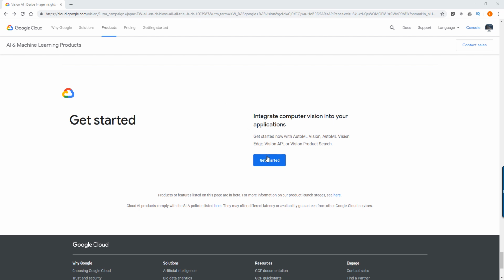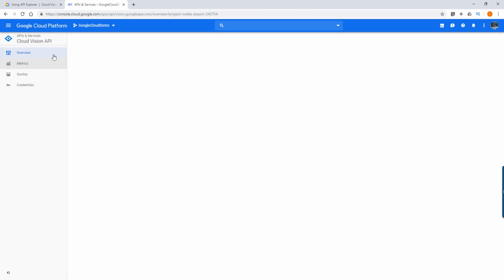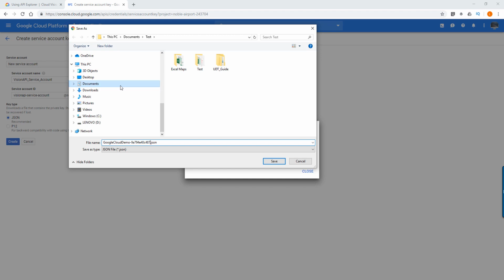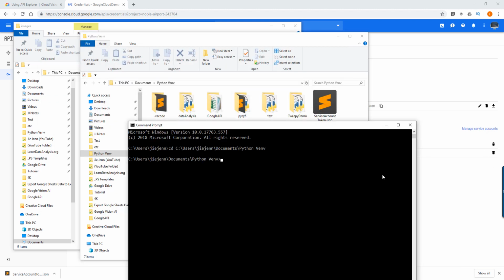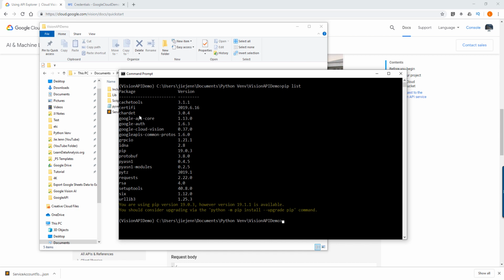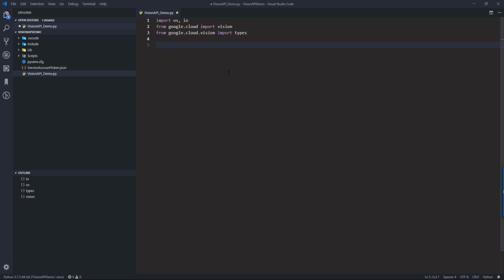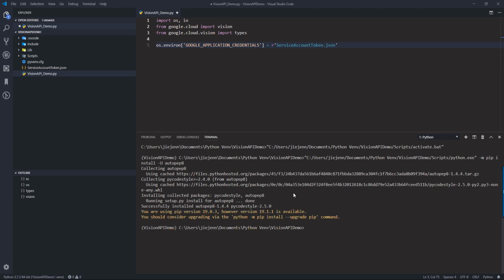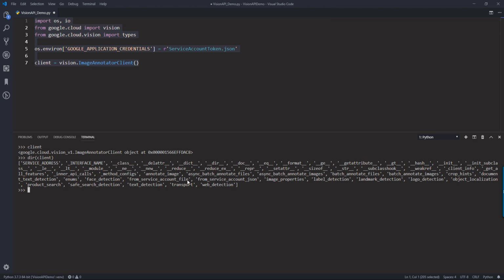Google Vision API in Python (Part 2): Configuration and Setup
1.  Create a Google Service Account.
   2. Enable Google Vision API service.
   3. Download Token JSON file to your PC.
   4. Create a Python Virtual Environment.
   5. Install Google Cloud Python libraries and Vision API library.
   6. Create GOOGLE_APPLICATION_CREDENTIALS environment variable
   7. Write our first Python script to construct the Vision API client instance.

📺 Google Vision AI API Updated Videos